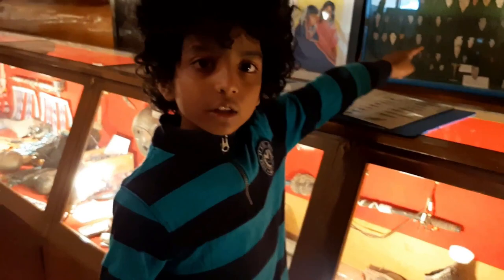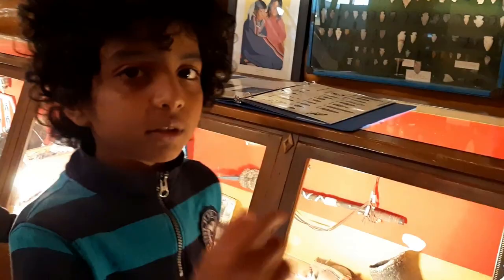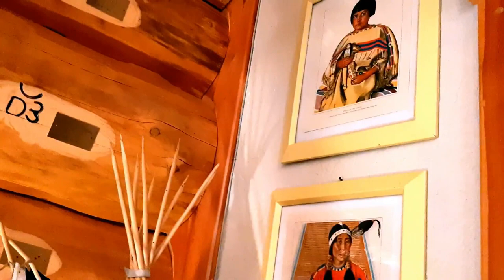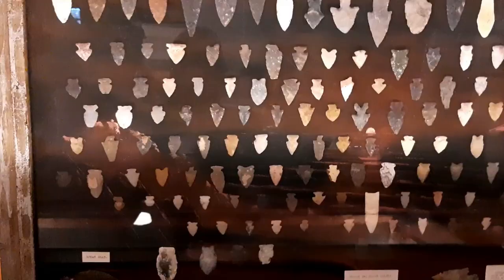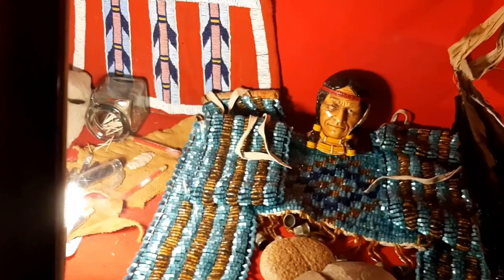Kootenai Brown Pioneer Village, Alberta, Canada.( Part-1) !Travel Vlog!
Address: 1037 Bev McLachlin Dr, Pincher Creek, AB T0K 1W0.
Follow Aayan Ahyana's channel with their videos to do fun actives at home. All of our videos are best for children and always family friendly.